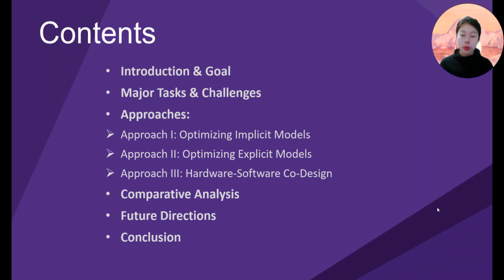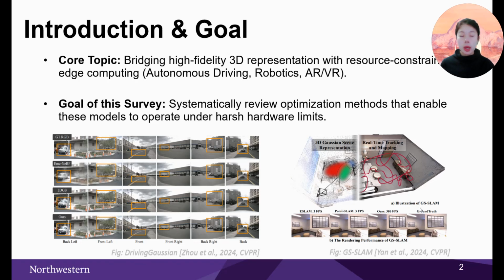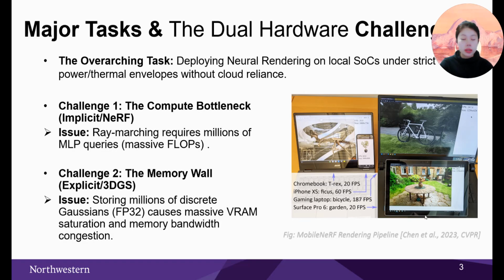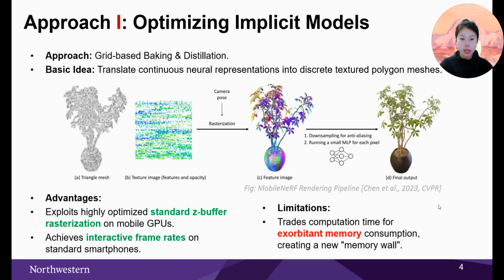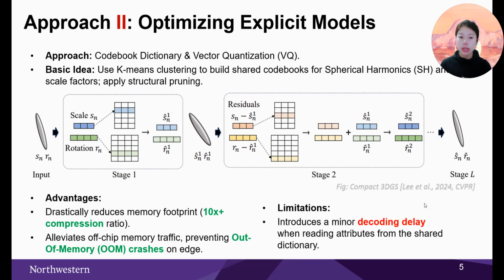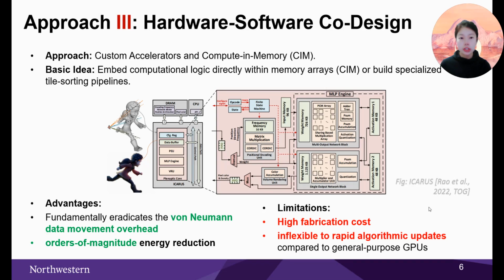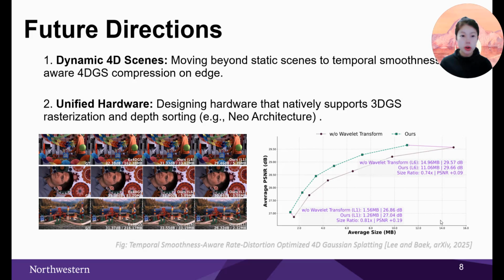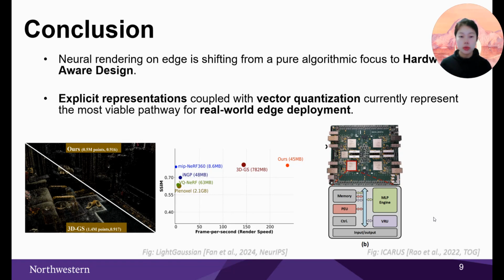EE432 - Advanced Computer Vision Final Presentation Video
Efficient Neural 3D Scene Representation: A Survey from NeRF to Gaussian Splatting on Edge Devices